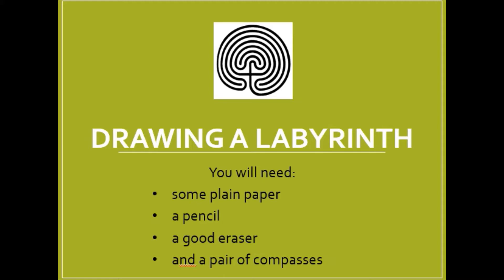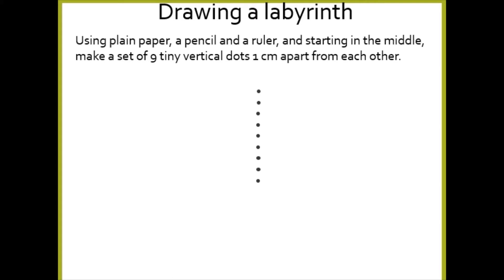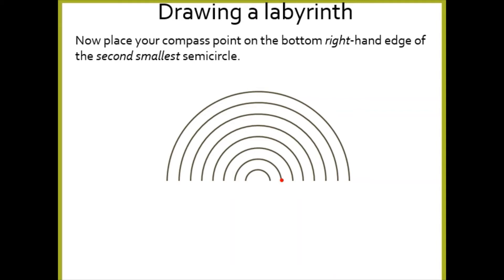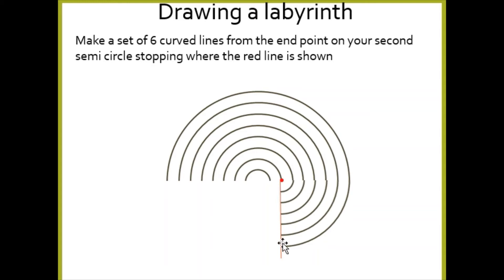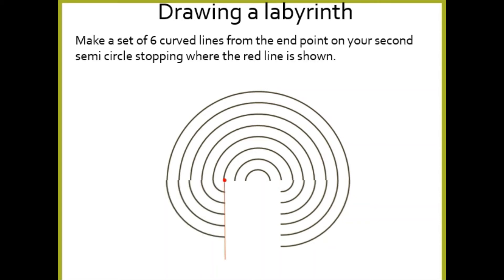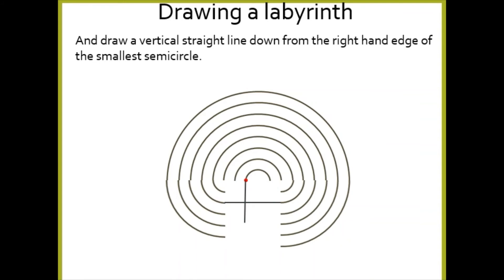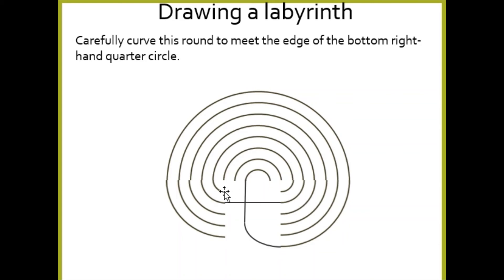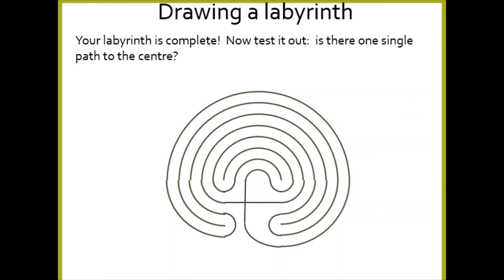Drawing a labyrinth - Maths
Miss Davis explains how to draw a labyrinth using paper, pencil, an eraser and a set of compasses.

You can also visit our school website